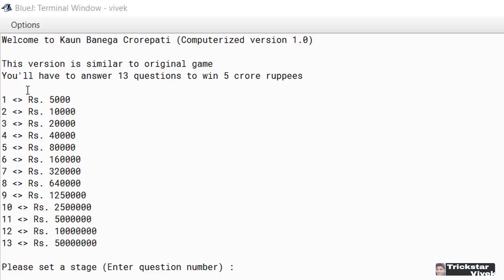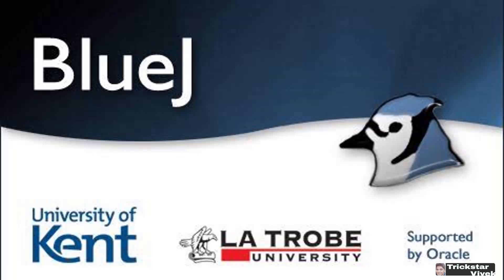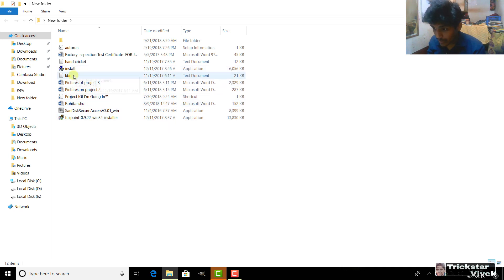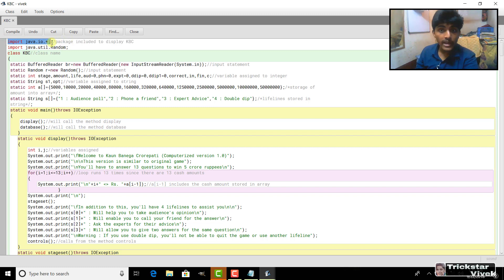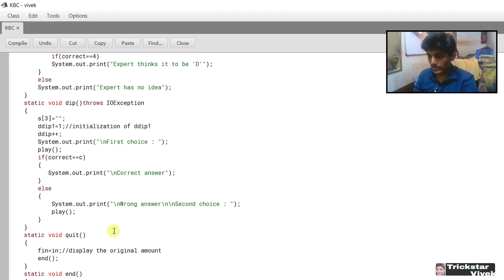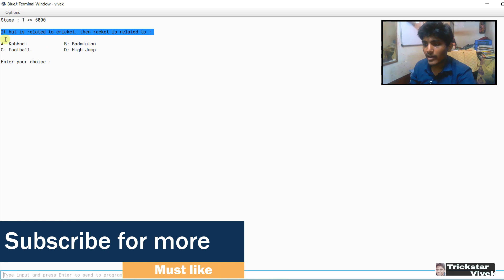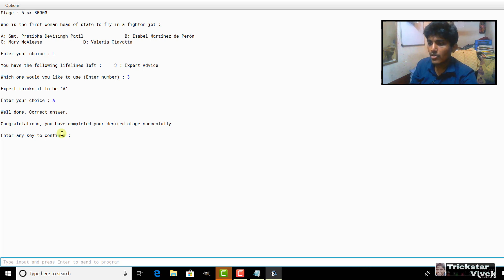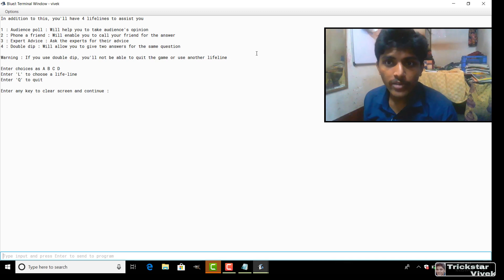KBC using java on BlueJ |Play kaun banega crorepati java game |Java coding best exhibition project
There is new syntax to create a random question quiz game on java platform Like the T.V show KBC( kaun banega crorepati) or the (Who wants be the millionare).
This video would be too much helpful for u . Exhibition java project made my me and Akash Dey .The packages used to make the program
1.Scanner Random
2.BufferedReader
Statement mainly used
1.for loop
2.while loop
3.switch case
4.if else
The drive link to download the note pad file
Want to watch the previous video on hindi regarding KBC program

kbc java game 320x240

kbc java game 240x320

kbc hindi java game

kbc java game 128x160

kaun banega crorepati java mobile game

project report on kbc game in java

touch mobile game kbc java

kbc project in java with source code
project report on quiz game in c++
quiz game project documentation pdf
top 10 programming projects
game on c programming
programming projects
java